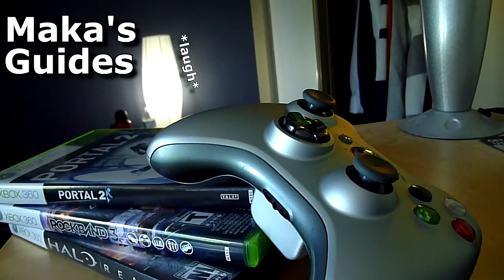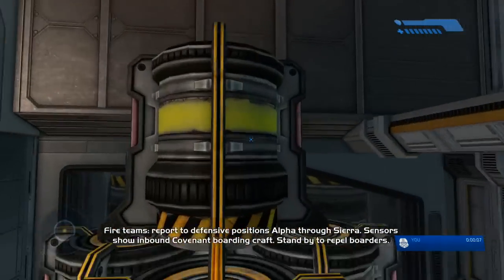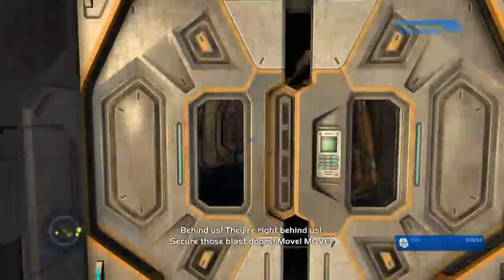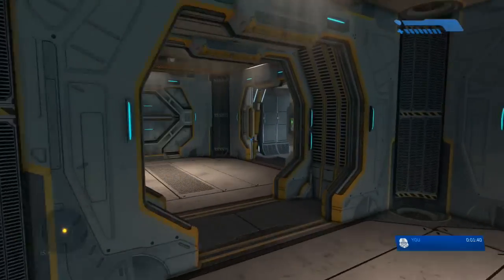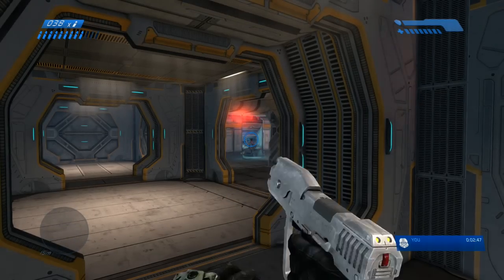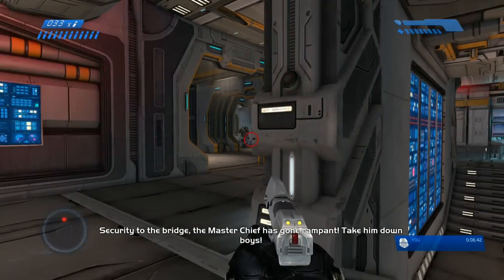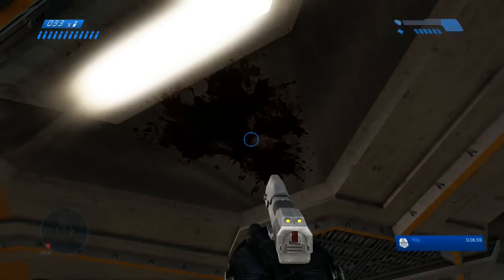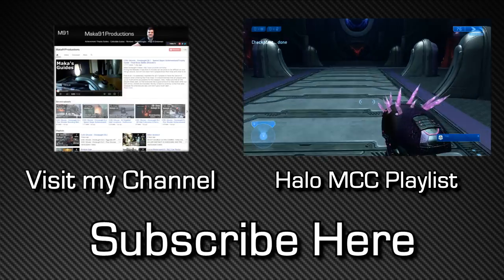Halo MCC: Halo CEA - Megg Achievement & Easter Egg Guide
Halo MCC: Halo CEA - Megg Achievement & Easter Egg Guide - Halo CE: It's a sign.

Mission: The Pillar of Autumn
Difficulty: Legendary

At the start of the mission, jump on the yellow container in the first room, and wait for 15 seconds. Now follow through the level until you speak to Keyes, and he will hand you a pistol. Continue forward, pick up ammo, kill the 3 grunts, and return to Keyes. Shoot him in the head to kill him. Doing this will make 3 invincible troops come out of a secret room that was previously locked. You'll have to lure them away from the door, by sitting in the middle of the room, and then quickly make a dash for the newly opened door without being killed.

Once inside, you can look at the ceiling above and notice the "Megg" Easter Egg